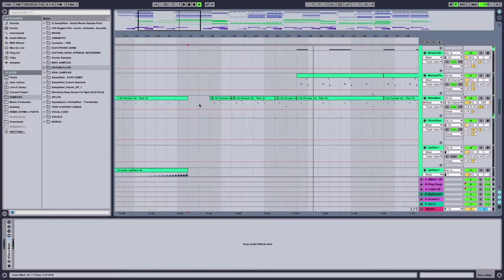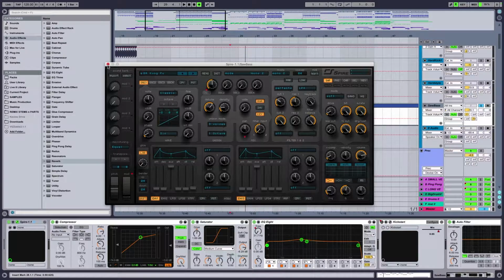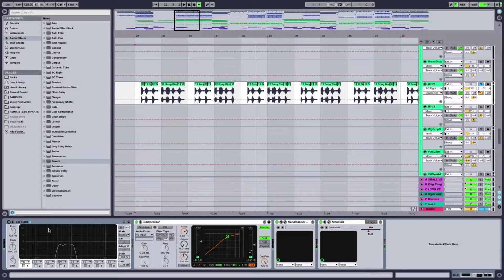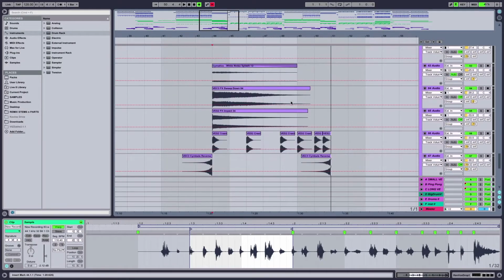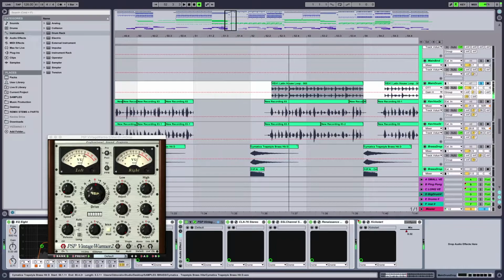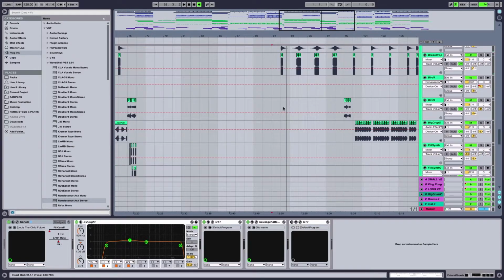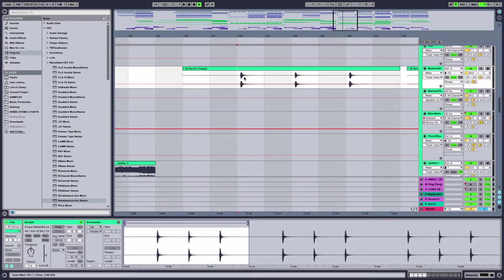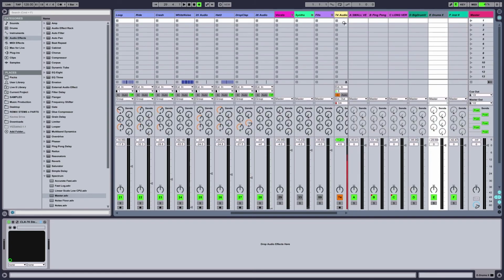How I made "Genesis"